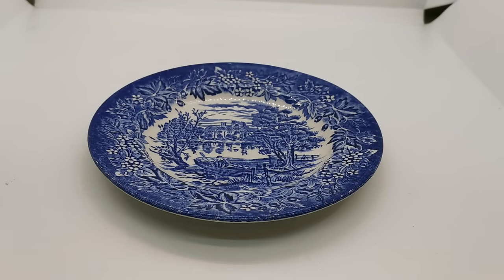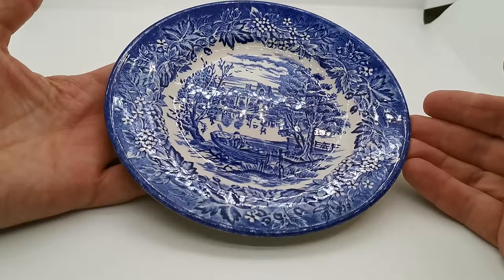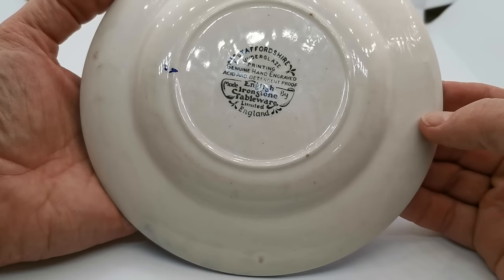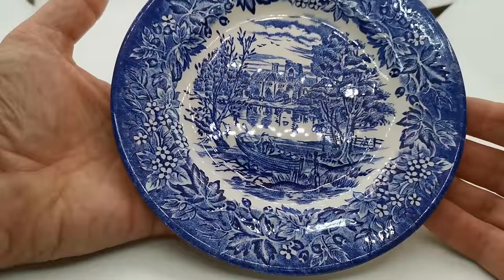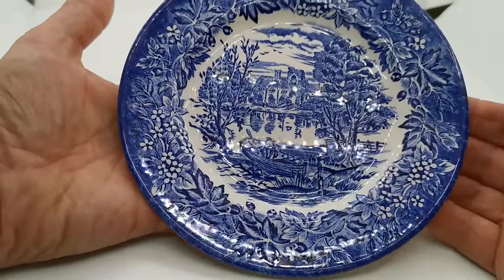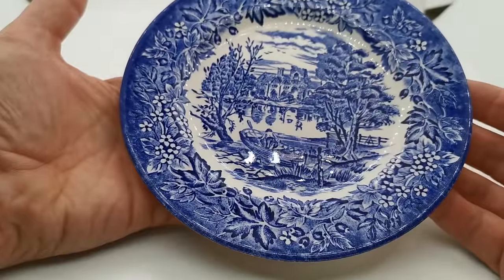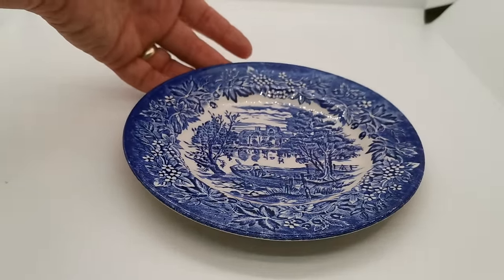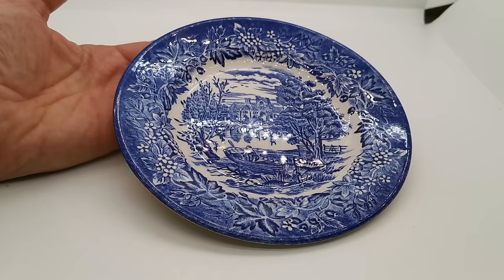English Ironstone Tableware River Scenes Blue and White China Side Plate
English Ironstone Tableware blue and white side plate 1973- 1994
6.75-inch blue and white ironstone china side plate
Classic mid-century English Ironstone Tableware blue and white transferware.
River Scenes Series in blue and white.
Manufactured by English Ironstone Tableware before 1994
Very good condition hardly a mark and great glaze condition
EIT England factory stamp